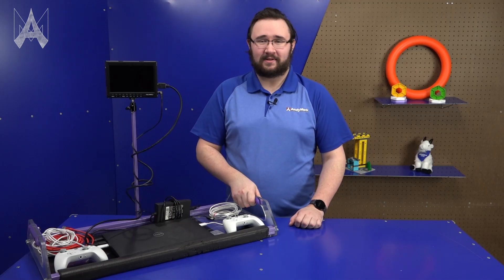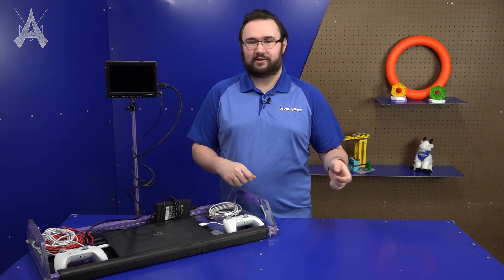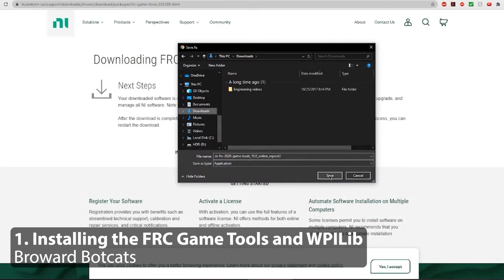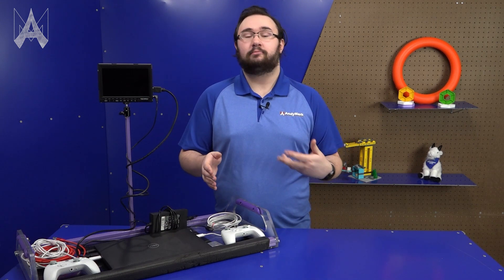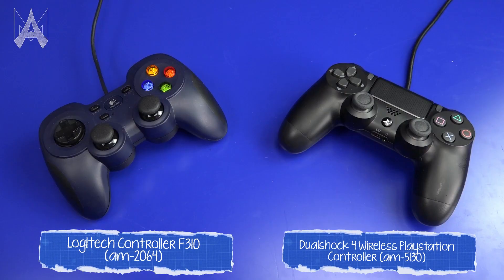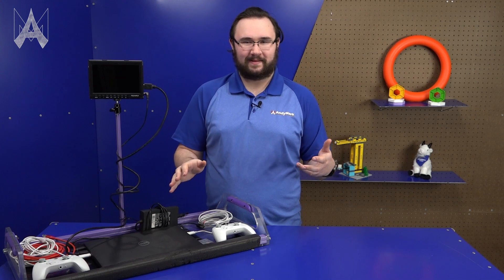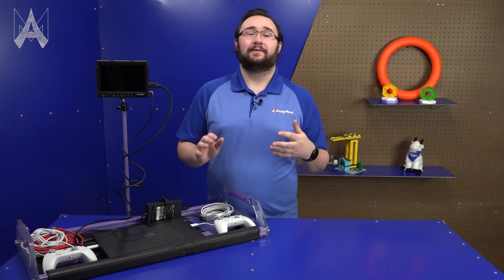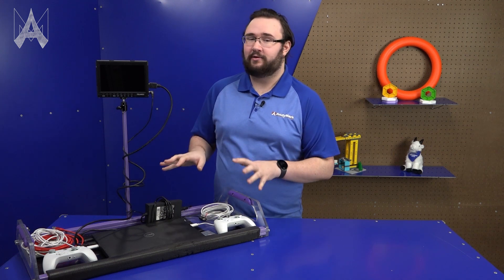How Do I Prepare a Driver Station for Competition?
The driver station, or operator console, or whatever your team calls it, is imperative to matchplay.

PRODUCTS USED:

36 in. Driver Station Tray (am-4616)